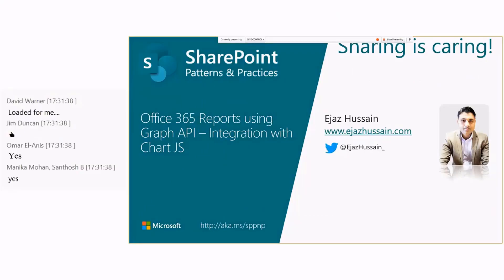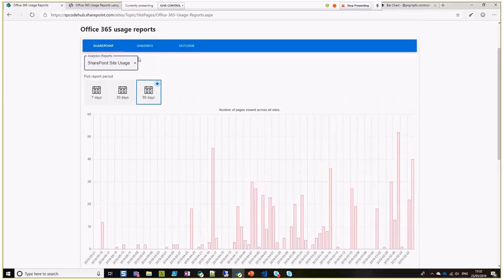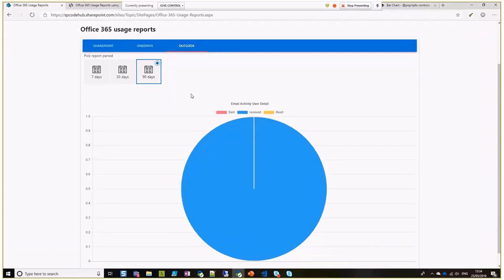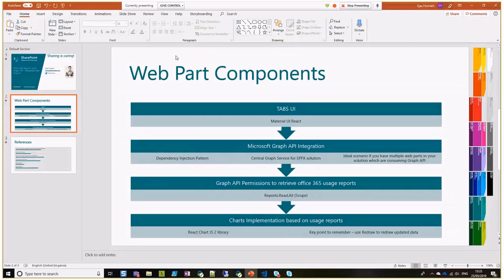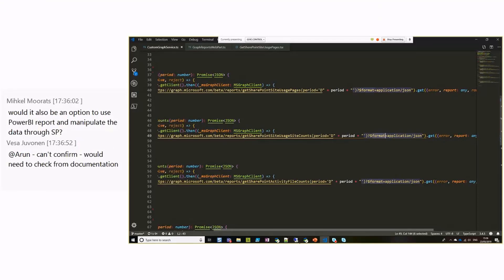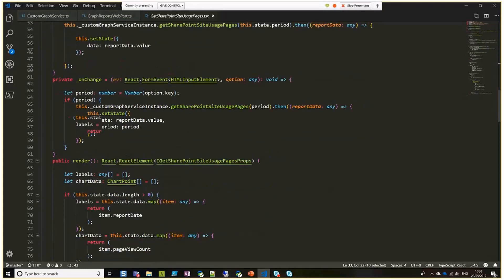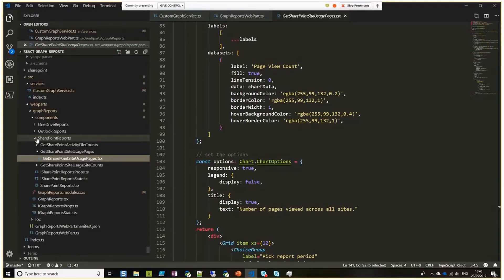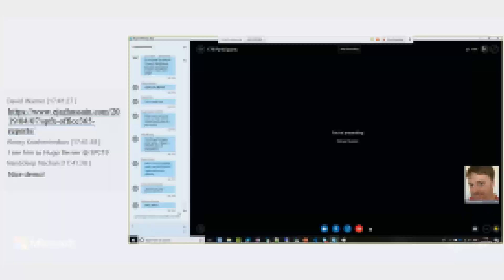Community demo - Office 365 reports using Microsoft Graph and Chart.js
This community call demo is taken from the SharePoint Framework community call recording on 23rd of May 2019. In this video, Ejaz Hussain (Content and Code)  demonstrates how to build a SharePoint Framework solution which is presenting usage information available through Microsoft Graph.

Presenter - Ejaz Hussain (Content and Code) - @EjazHussain_

You can find more details around the PnPjs library mentioned in the video